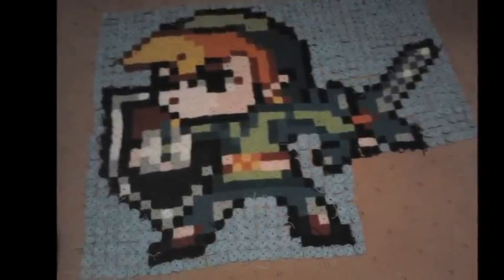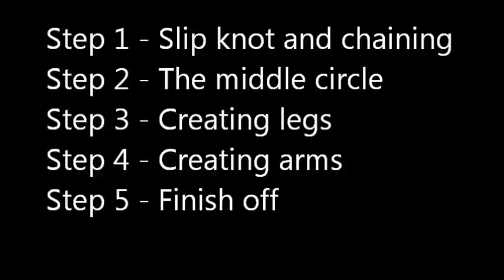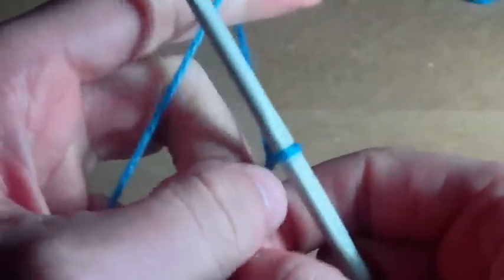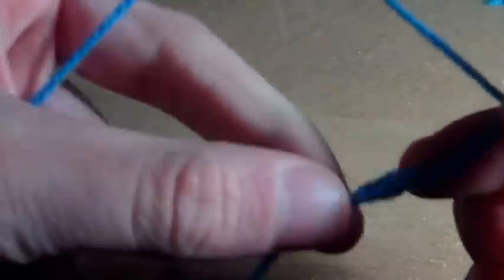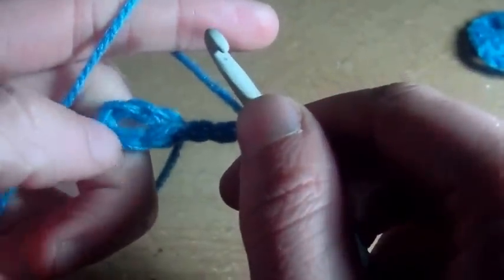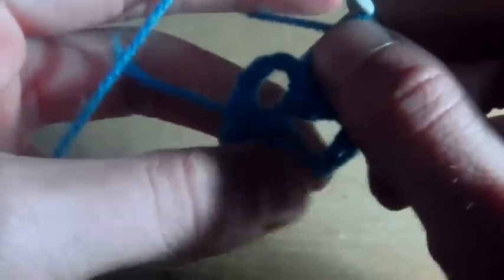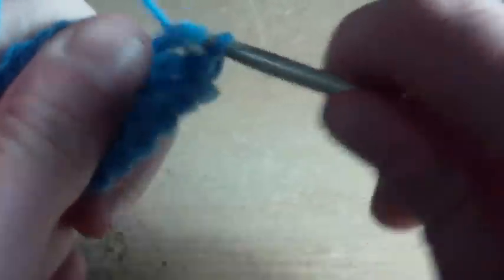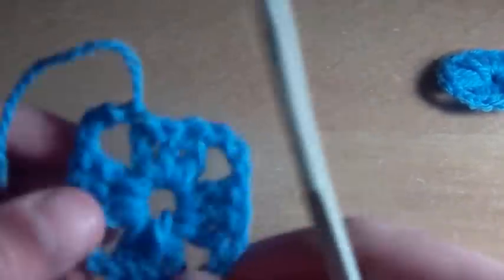How to make a crochet graphgan blanket with granny squares (Part 1)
How to make a graphgan/pixel/8bit crochet blanket using granny squares

Part 1, - How to make each pixel/ crochet squares